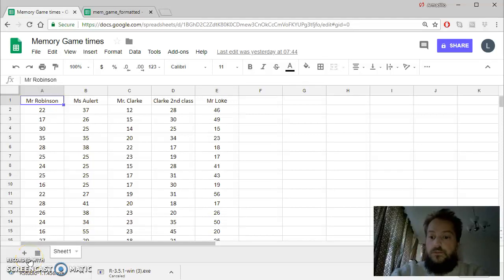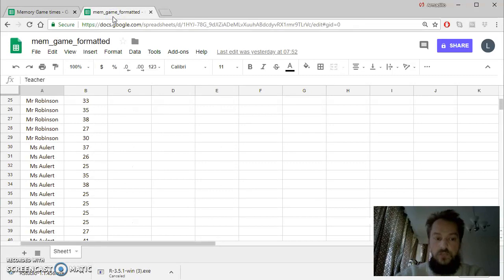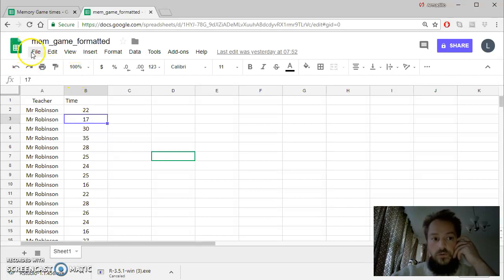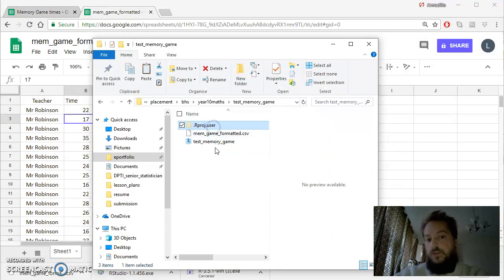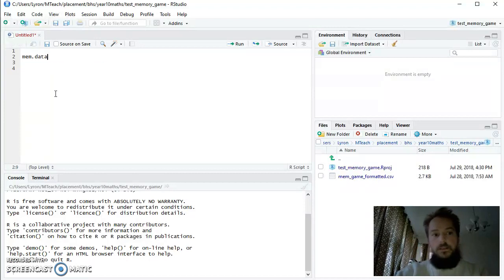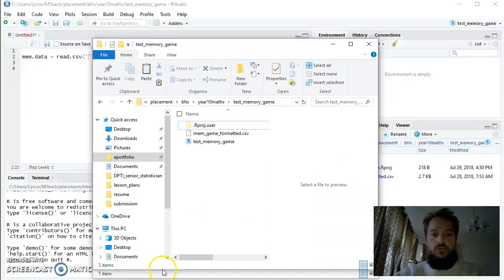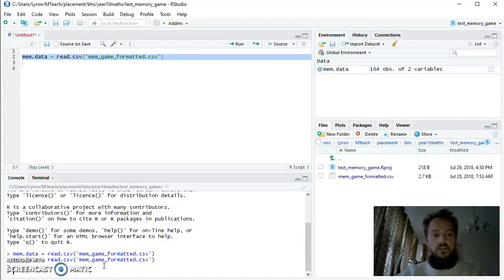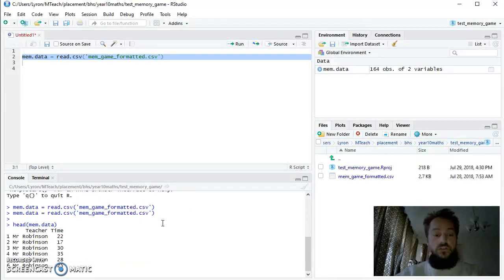R Tutorial Series, Part 4: Reading in Data from a CSV File